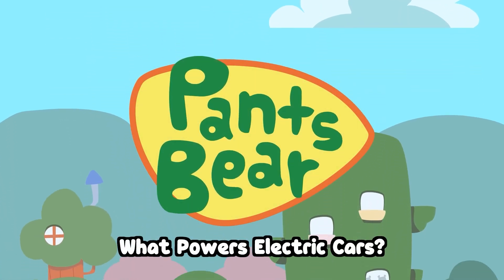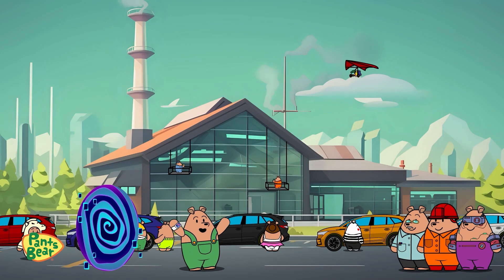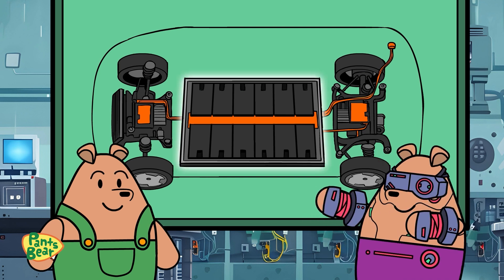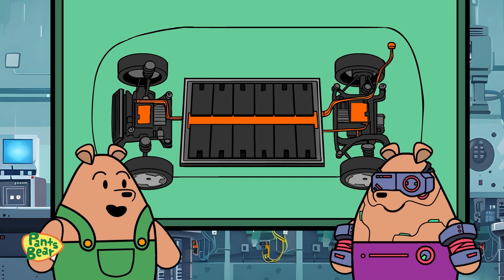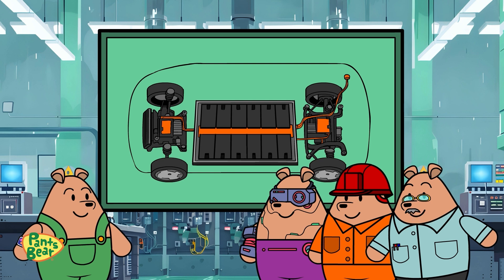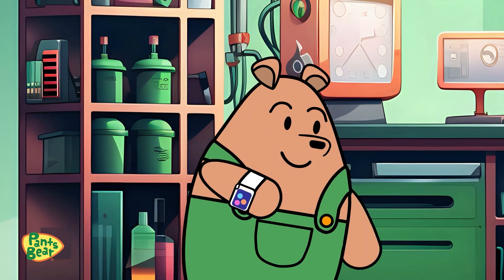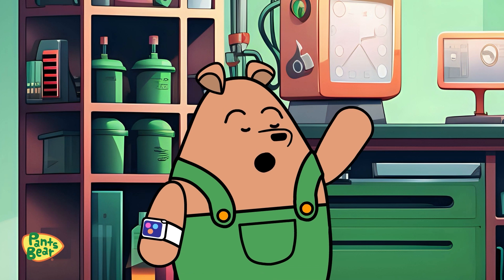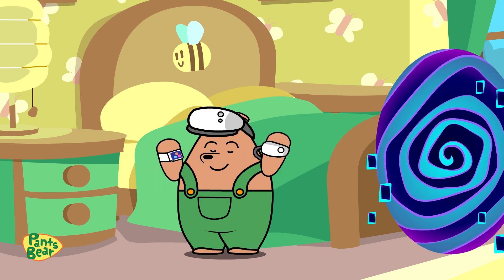How are electric cars powered? | What powers electric cars?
In this episode of the Meta Bears series, Pants Bear returns to the lively Meta Bears Campus to learn about how electric cars function. His bear friends take him on an exciting journey to explore lithium-ion batteries, explaining how they work and their effects on the environment. To make things even more interesting, the Bears create a potato battery that surprises Pants Bear by lighting up an LED. Join them for this fun adventure into the world of electricity in modern cars, and don’t miss the awesome potato experiment that reveals some of the science behind it!